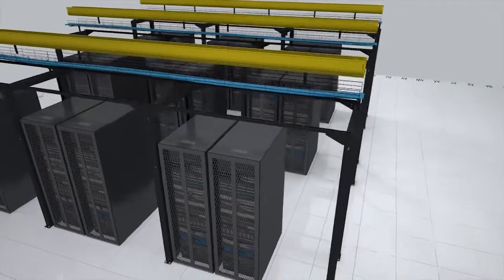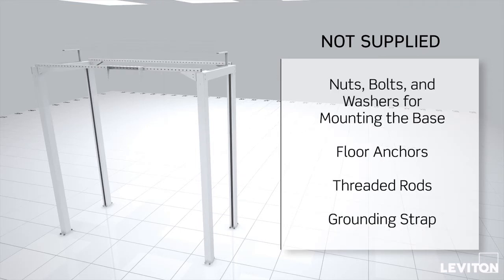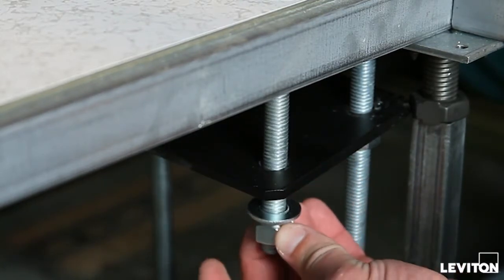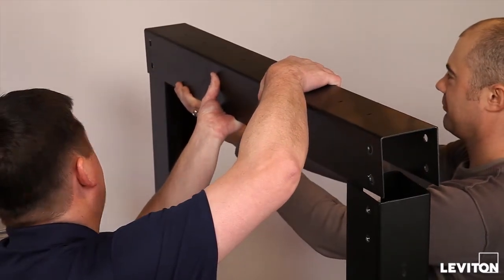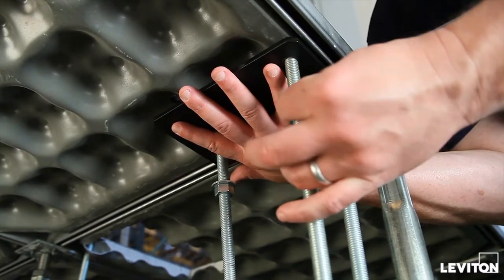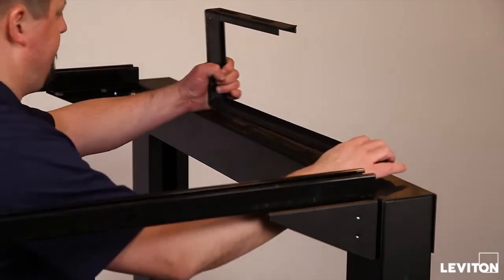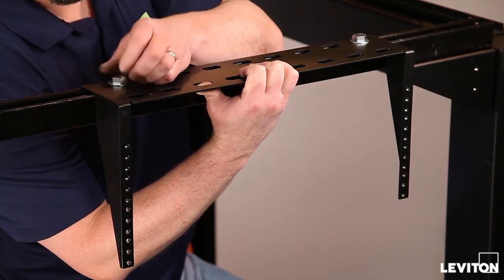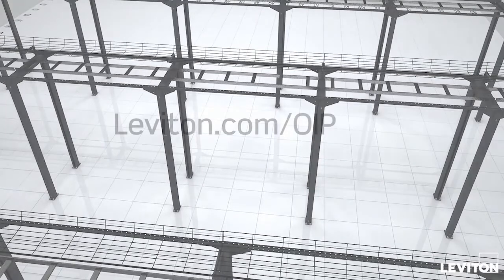Overhead Infrastructure Platform -- Raised Floor Installation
The Overhead Infrastructure Platform provides a full overhead support for cabling pathways, power, lighting, and other infrastructure. Platforms can carry the load of cables and ladder trays while freeing up rack space by adding patching above cabinets or racks.